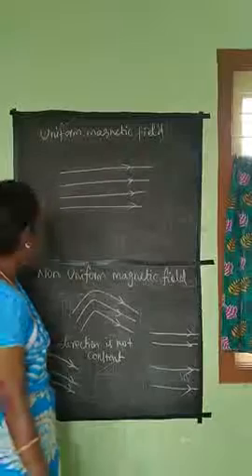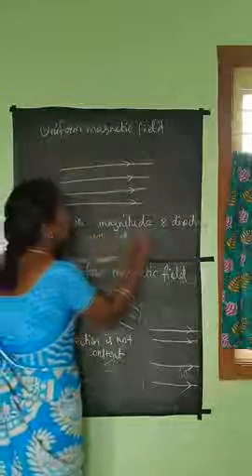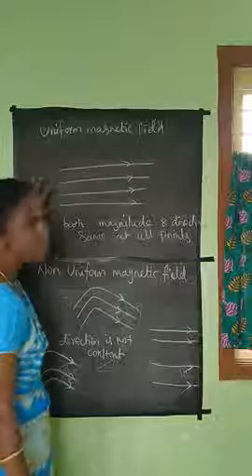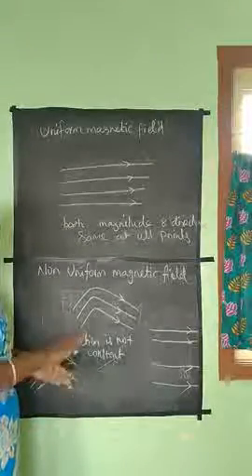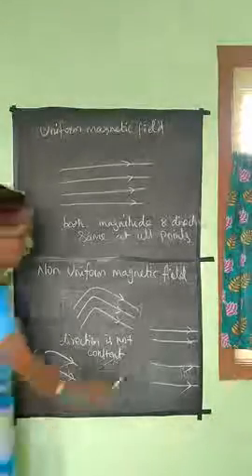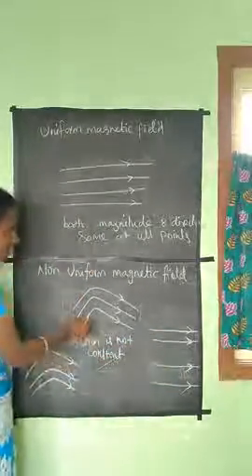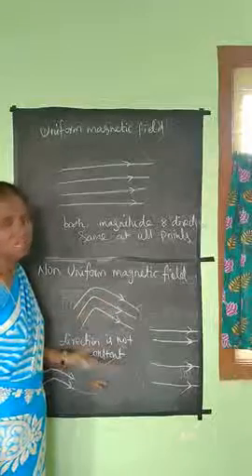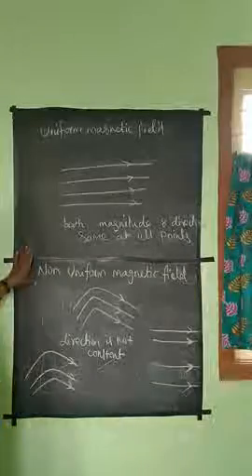Uniform and non uniform magnetic field